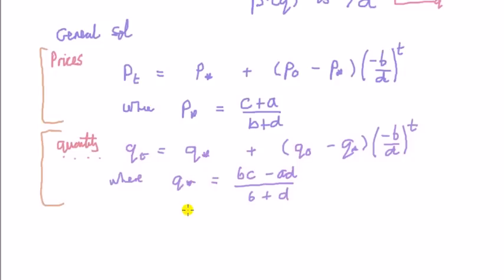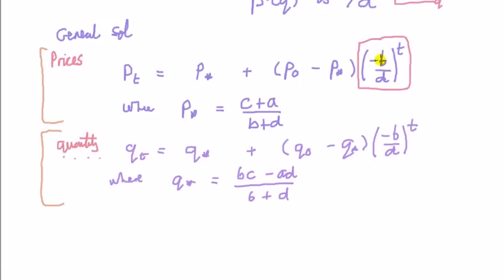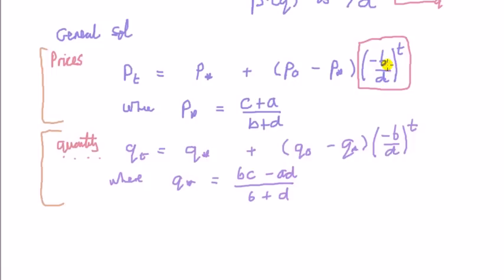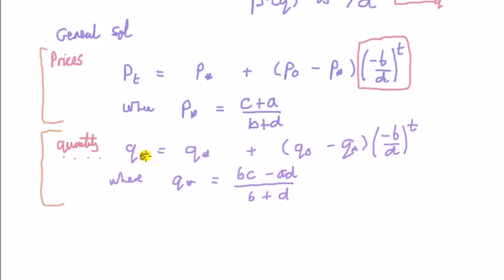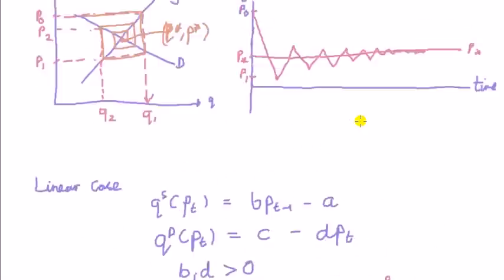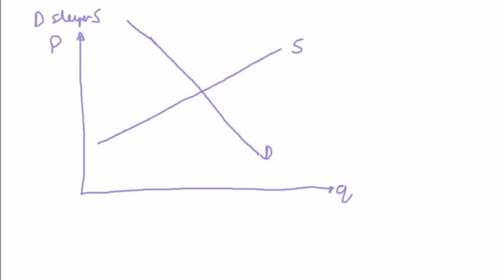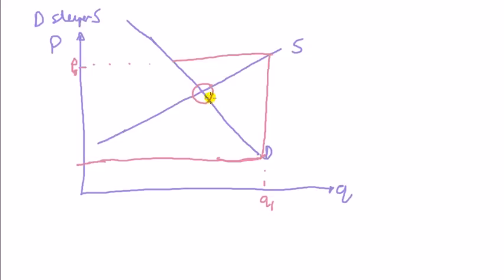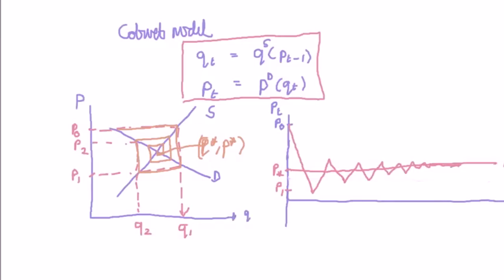Introduction to the cobweb model in economics- part 3 -stability conditions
Pictures used to introduce the cobweb model. Don't worry - I don't do any algebra (although that doesnt mean I don't write down any equations!). Supplement to stuff we did in class. If it's going to convince you to watch this video, let's say I cover more here than I did in class on this topic.

What is the cobweb model?
How does the cobweb model work?
Can you show me a graph of how prices and quantity reach equilibrium over time in a cobweb model?
Does the cobweb model always get me to the market equilibrium price and quantity?
What are the equations for a cobweb model?
What conditions ensure the market equilibrium is stable for the cobweb model with linear supply and demand sets?
What happens when the conditions for market to be stable doesn't hold for the cobweb model?